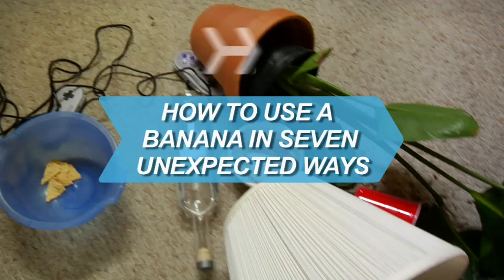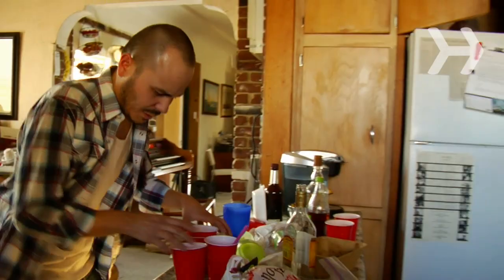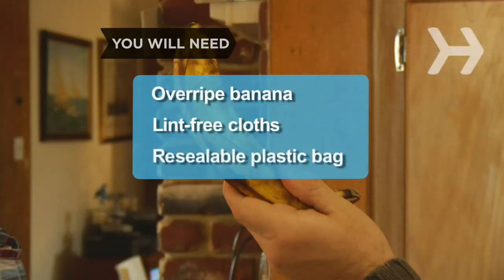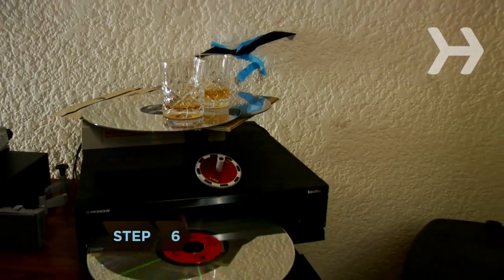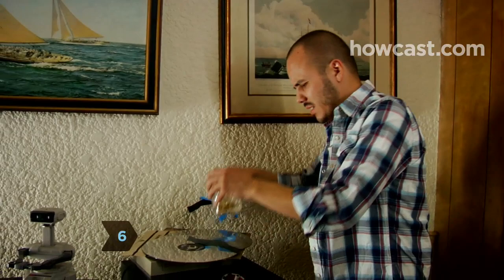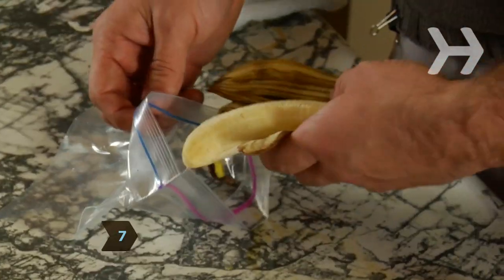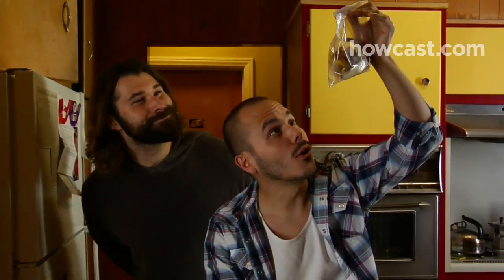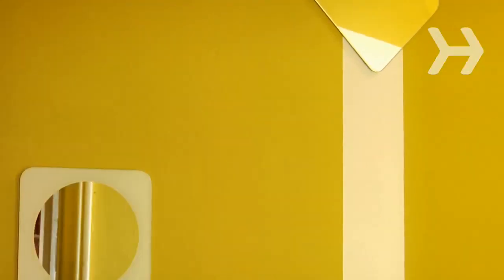How to Use a Banana in Seven Unexpected Ways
Don’t throw out that banana peel—or that overly ripe banana. Put them to good use around your house instead.

Step 1: Shine your shoes
Rub the inside of a banana peel on anything made of leather—shoes, pocketbooks, jackets. Then wipe away the residue and buff with a lint-free cloth for a glossy gleam.

Step 2: Clean your houseplants
Wipe down houseplant leaves; the peel removes dust and dirt and leaves them soft and shiny.

Step 3: Polish your furniture
To get a great polish, smear pieces of an overripe banana on wood furniture with your fingers and then wipe off with a cloth.

Step 4: Soothe a bug bite
Take the sting out of a mosquito bite by rubbing it with the inside of a banana skin.

Step 5: Erase ink stains from skin
Erase ink stains from your hands with the inside of a banana peel.

Step 6: Remove scratches from CDs
Remove scratches from CDs by smearing some banana on the scratch in a circular motion. Rub it in with the inside of the banana peel and then wipe the CD with a lint-free cloth.

Step 7: Get rid of fruit flies
Get rid of fruit flies by putting a banana peel in a resealable plastic bag with the top half folded down. Wait an hour or two for all the fruit flies to gather on the peel, then seal the top of the bag and throw it away outside.

The average American eats 28 pounds of bananas a year, which pales next to Ugandans, who consume the most bananas of any country—about 500 pounds per person per year.